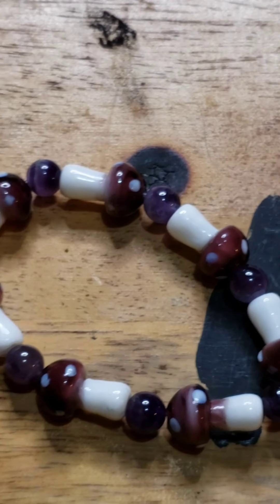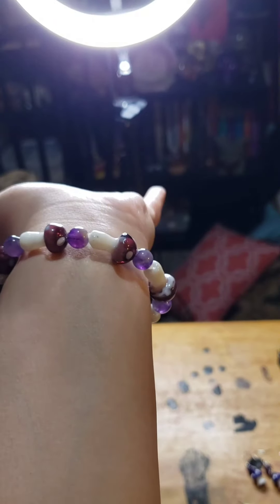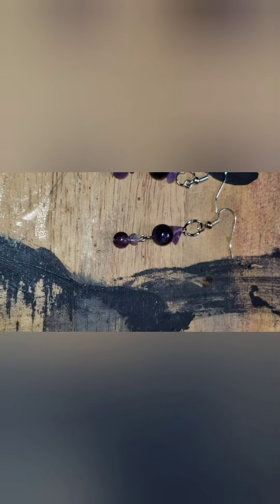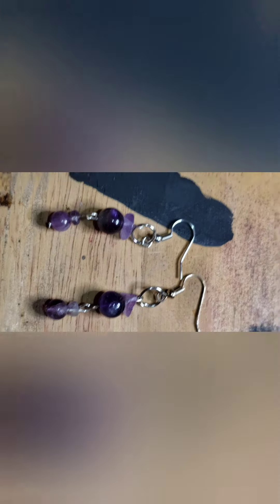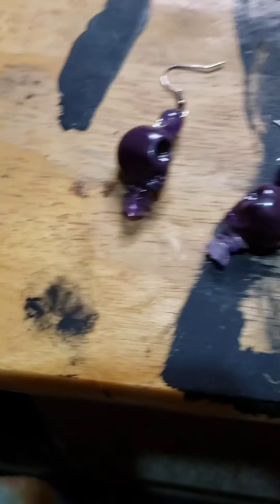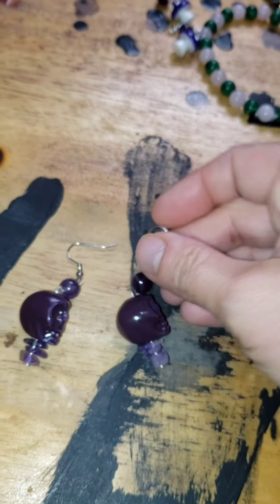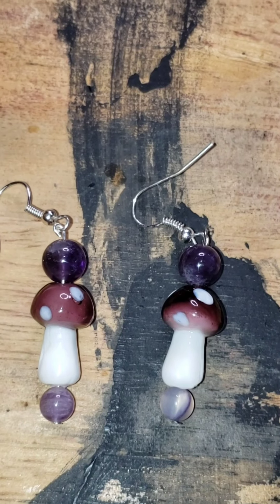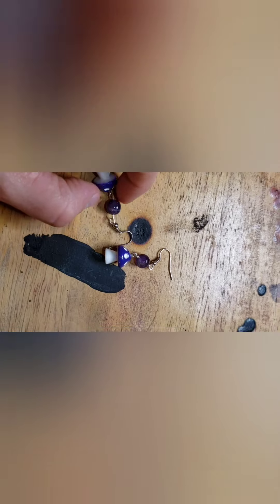Amethyst Jewelry I Made and Am Selling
FACEBOOK CosmicBethy